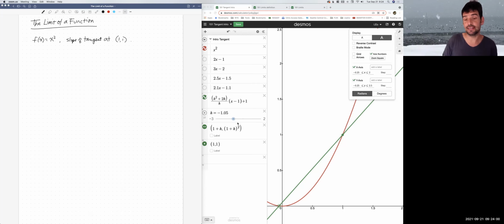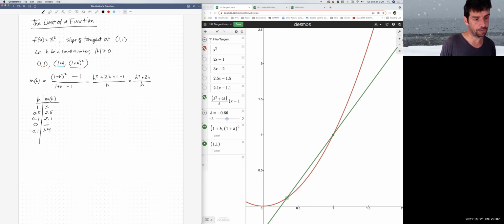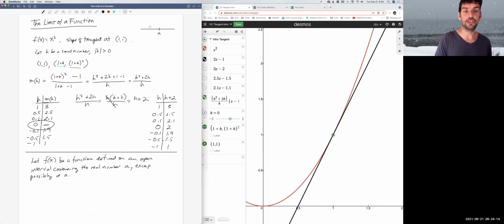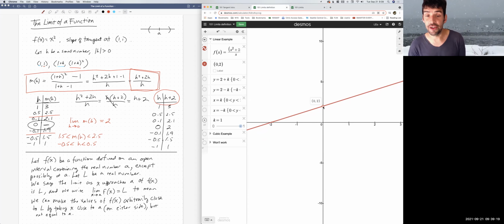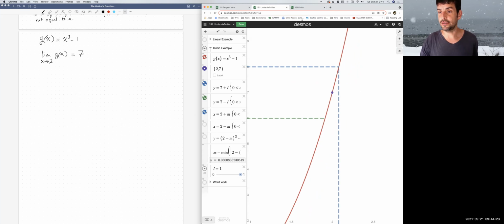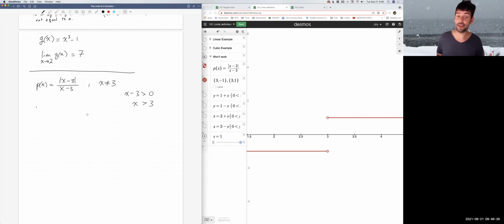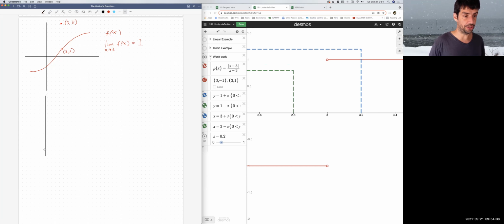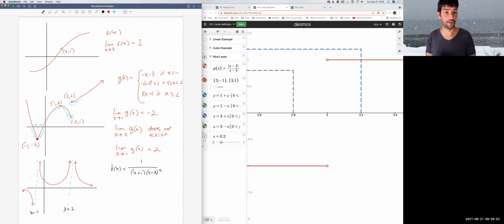The Limit of a Function